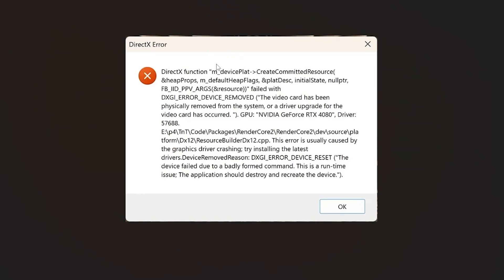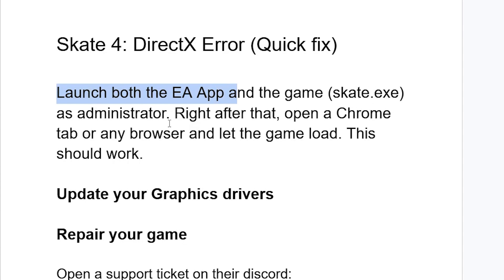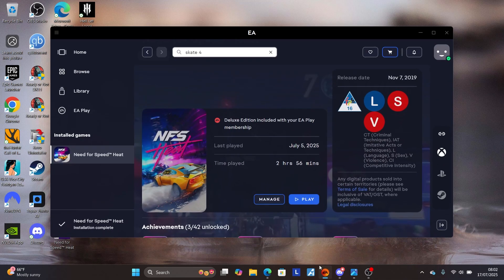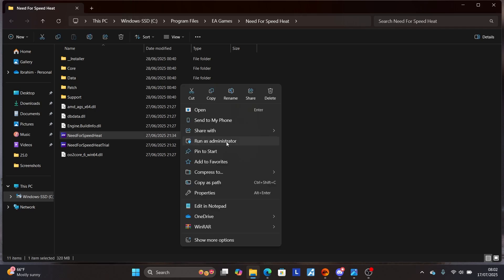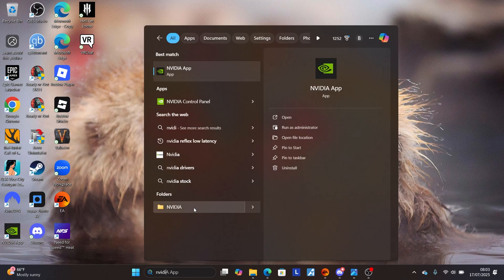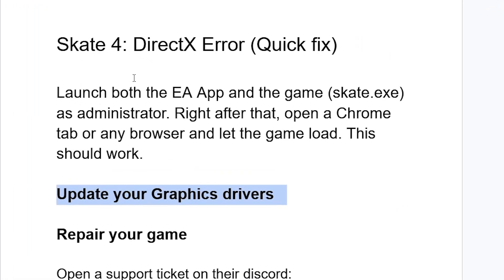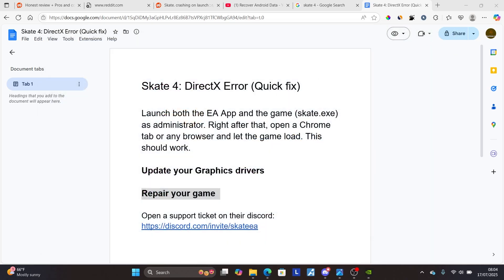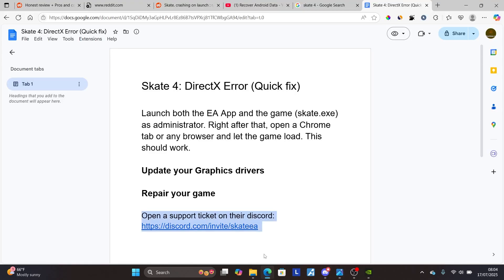Skate 4: DirectX Error (Quick fix)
If your Skate 4 game crashes and gives you a DirectX Error, this tutorial will guide you on how to resolve this issue. Follow the steps below

Launch both the EA App and the game (skate.exe) as an administrator. Right after that, open a Chrome tab or any browser and let the game load. This should work.

Repair your game